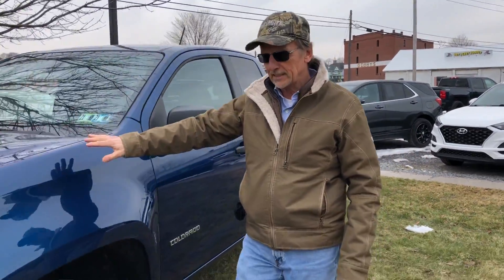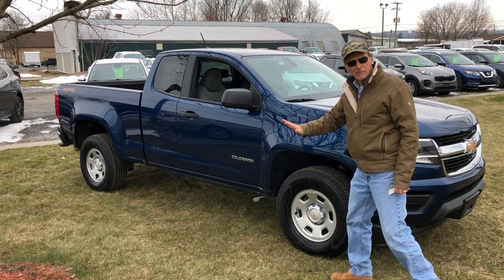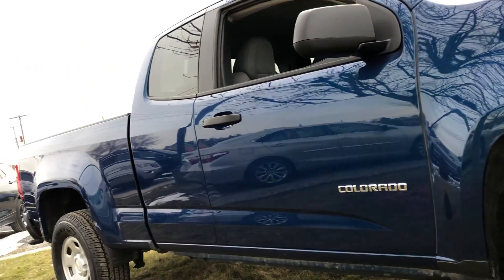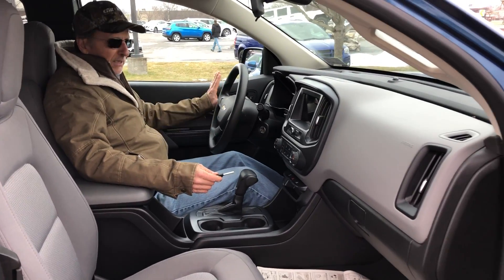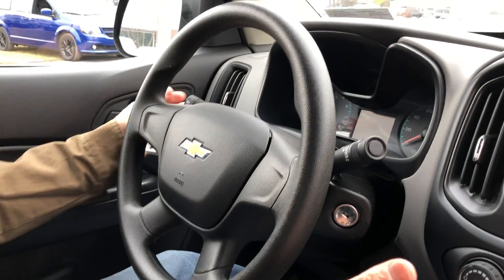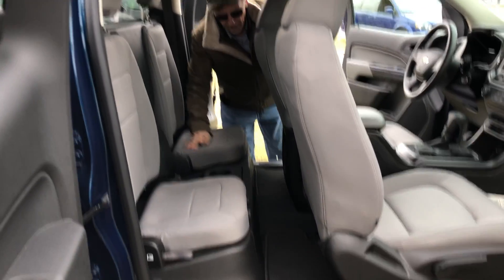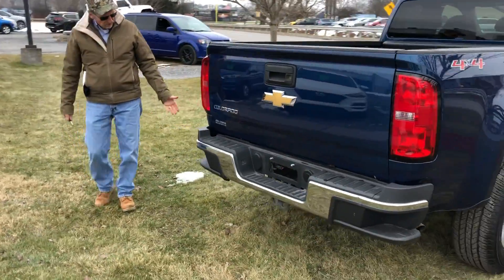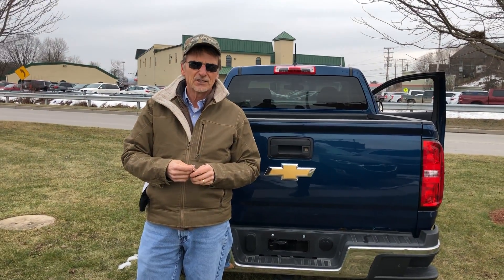ONLY 6K MILES!! 2019 Chevrolet Colorado WT at Kurt Johnson Auto Sales of DuBois, PA!!! 9142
LOW MILES!!! LIKE NEW!!! 2019 Chevrolet Colorado WT ONLY at Kurt Johnson Auto Sales of DuBois, PA!!